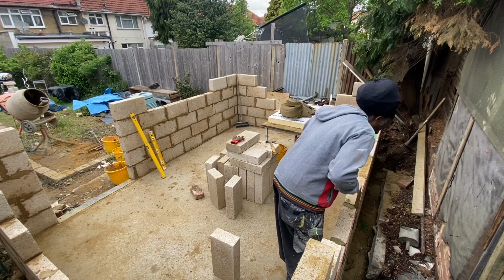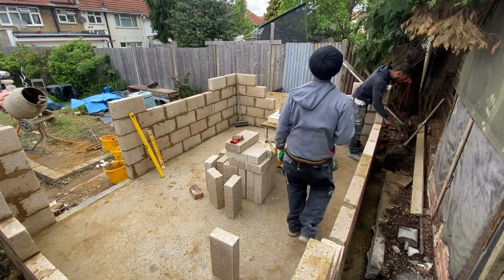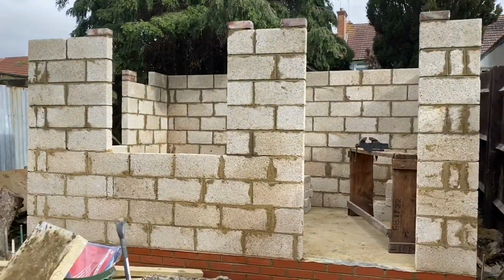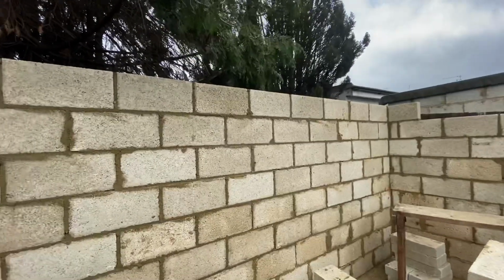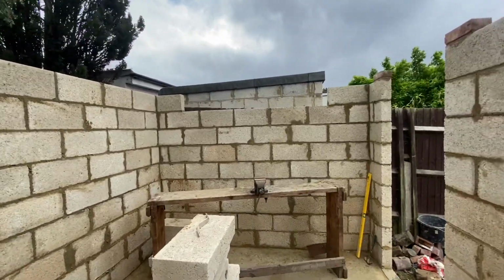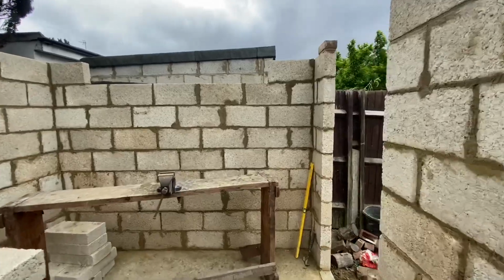More block laying! Nearly there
Today we continued the Block laying on the garden office / man cave / she shed